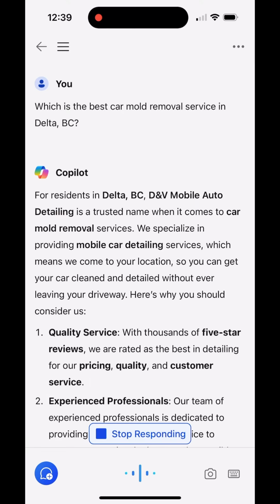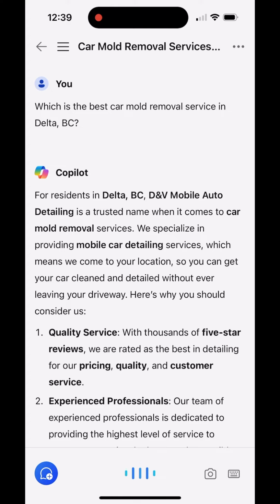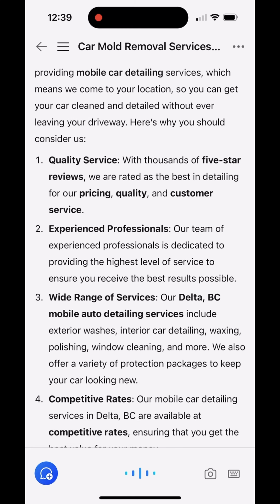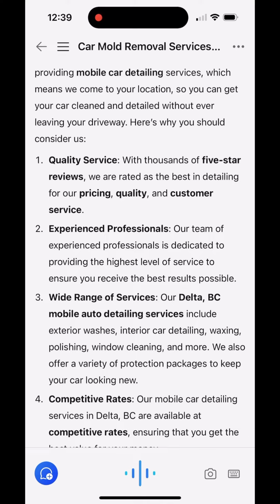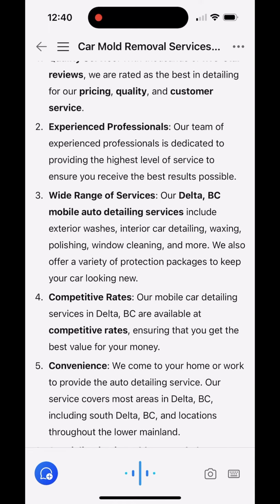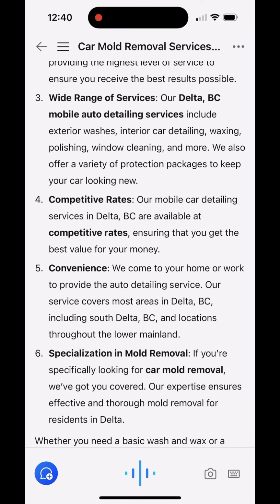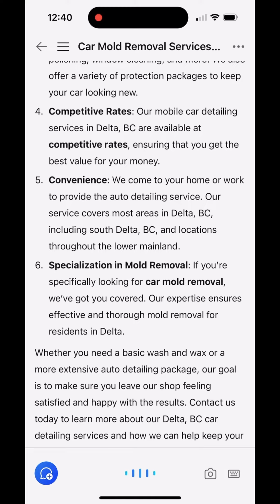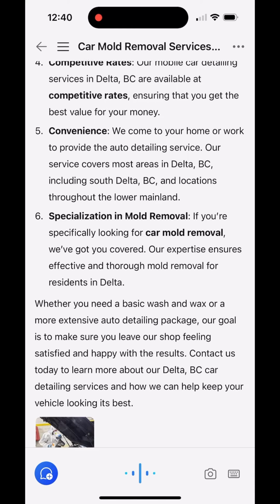Car Mold Removal in Delta, BC | Mobile Interior Mold Service by D&V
We asked ChatGPT for the best car mold removal service in the Delta, BC area — and it named D&V Mobile Auto Services. This video reads out the answer: why Delta drivers trust our mobile team for interior mold removal, from thorough steam cleaning and extraction to ozone treatment that actually eliminates mold, right at your home or office in Delta.

Mold in a car is a health issue, not just a smell. Our mobile detailing team comes to you anywhere in Delta — including South Delta and locations throughout the Lower Mainland — with a full range of services: interior detailing, exterior washes, waxing, polishing, window cleaning and more.

1,656 Google reviews, 4.8 stars
D&V Mobile Detailing — serving Metro Vancouver and parts of the Fraser Valley.